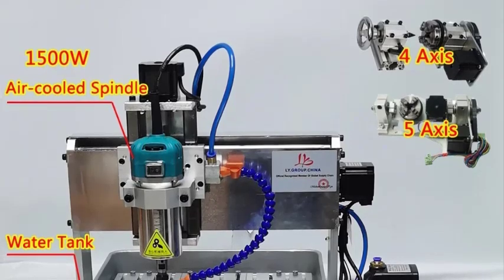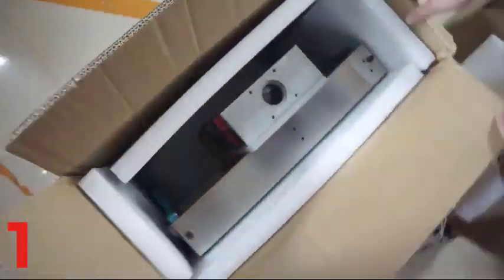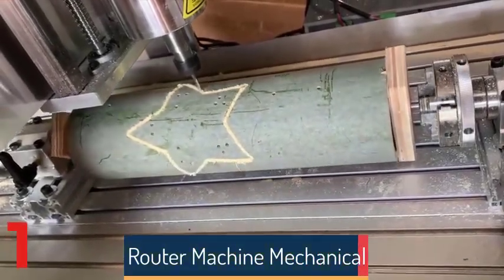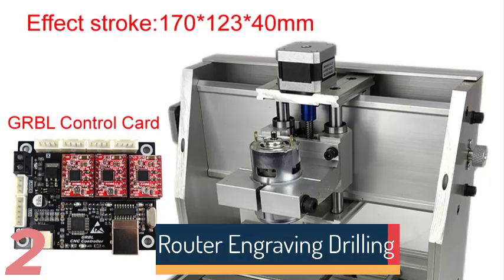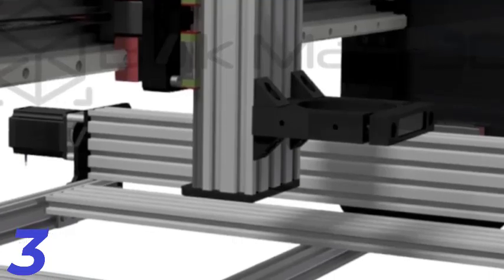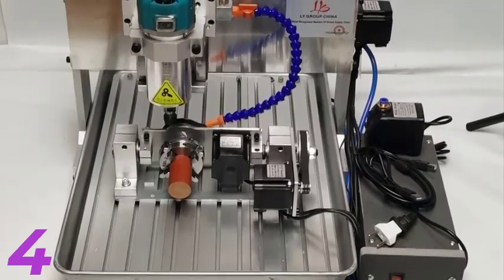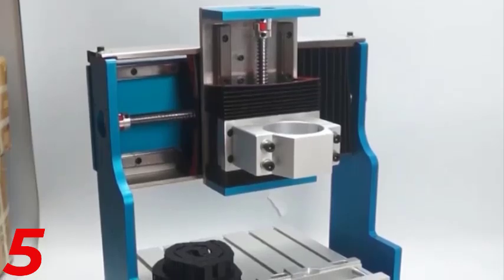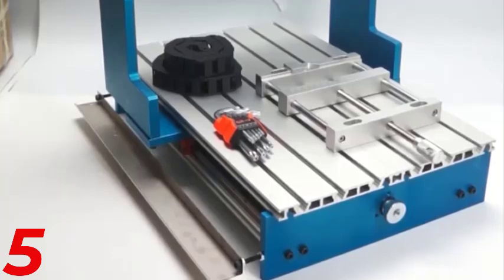Top 5 Best CNC Router Machine in 2025 on Aliexpress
1.Aluminum CNC 1712 Frame Kit 775 Spindle Motor ER11 Collet GRBL DIY CNC Wood Router Engraving Machine Rack Stroke 170x120x40mm

2.20%OFF BulkMan3D QueenBee PRO CNC Router Machine Mechanical Frame Kit Linear Rail Upgraded 4Axis Lead Screw Woodworking Engraver

3.LYF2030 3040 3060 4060 CNC Engraving Machine 1500W 3 Axis 4 Axis 5 Axis CNC Wood Router Engraving Drilling and Milling Machine

4.CNC Frame 6040 Linear Guide Rail PCB Engraving Drilling Milling Machine Lathe Wood Router Kits 3040

5.CNC 3018 Pro Max DIY Engraving Machine Laser Engraver 3-Axis GRBL Milling Laser Wood Router PCB PVC Mini CNC3018 Crave Engraver